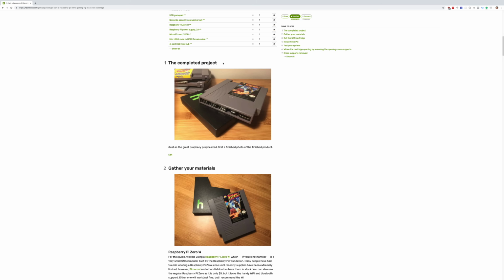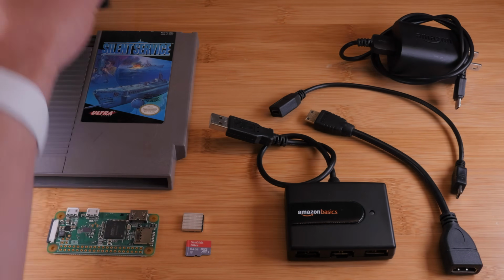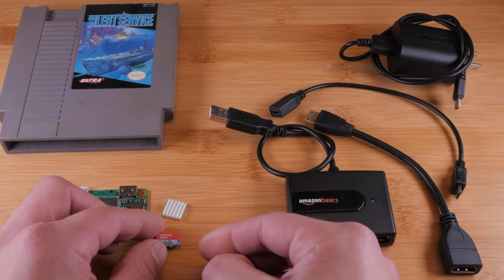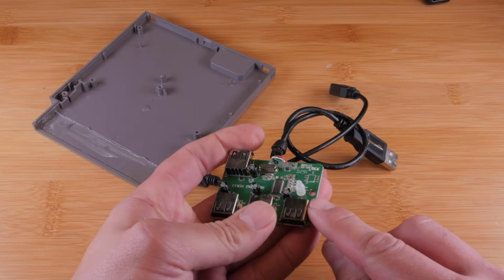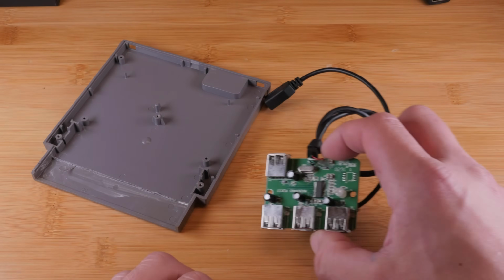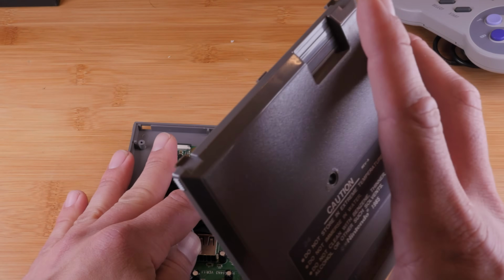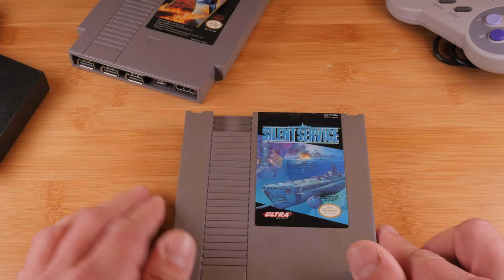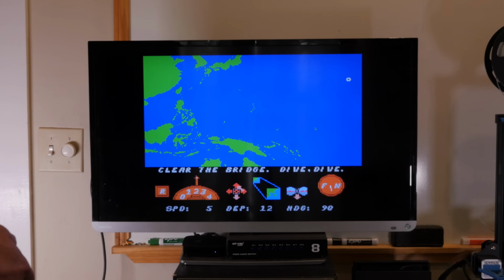The Official Pi Cart Build Video! A Raspberry Pi Retro Gaming Rig in an NES Cartridge [Full Build]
Build your own Raspberry Pi retro gaming rig inside an original Nintendo cartridge for maximum portability and awesomeness. :) This is the official build video for the first ever PiCart guide!